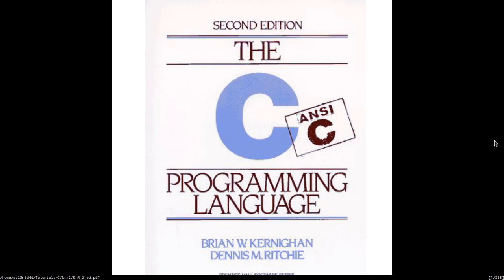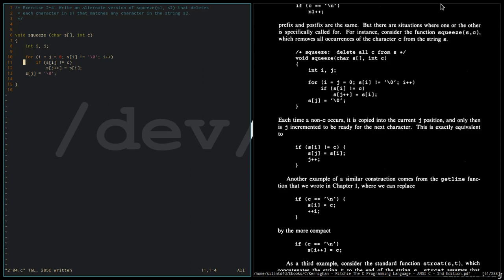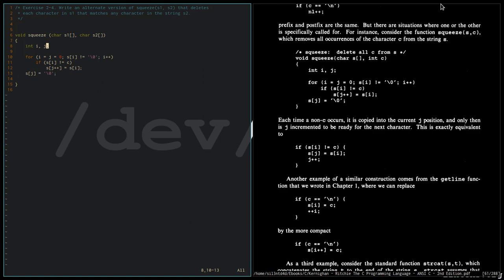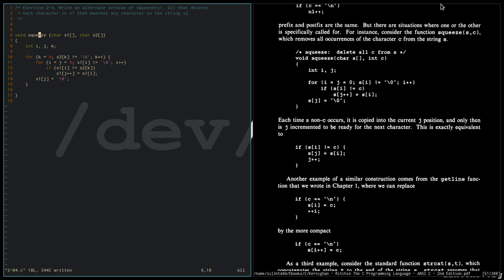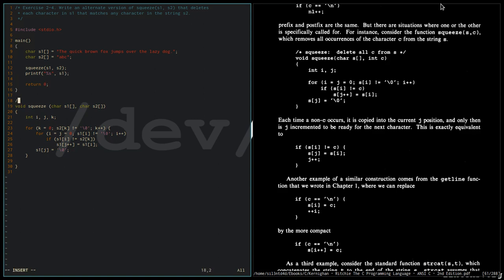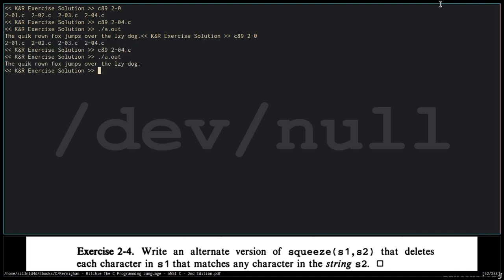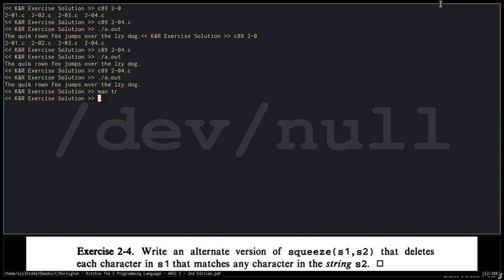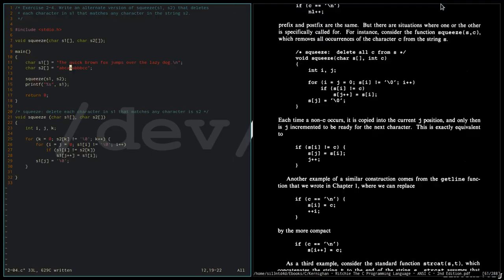K&R Exercise 2-4 Solution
Solution for the exercises in the C Programming Book by Kernighan and Ritchie or the K&R Book.

This video is a part of a series of videos that will contain the solution for the exercises found on the book.

This is not an official solution.

All solutions are within the context of the topics discussed in the book prior to the exercises. This means that the solutions will contain only concepts that have been discussed in the book so far.